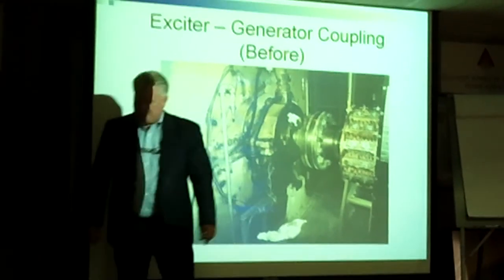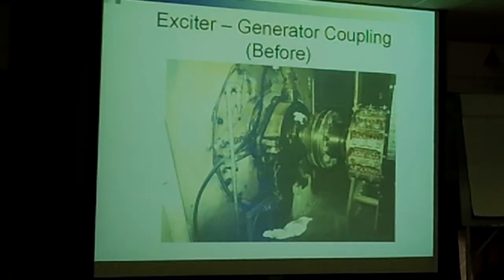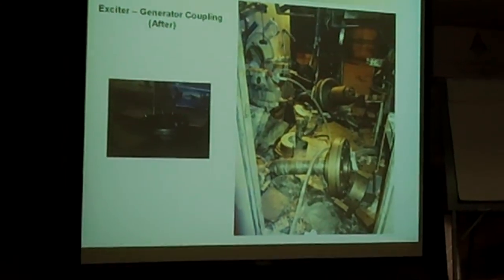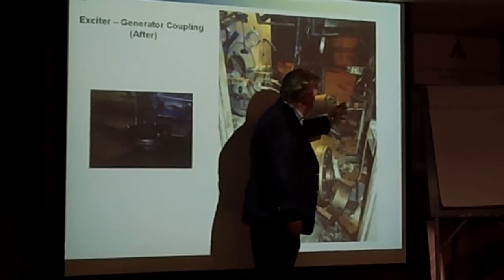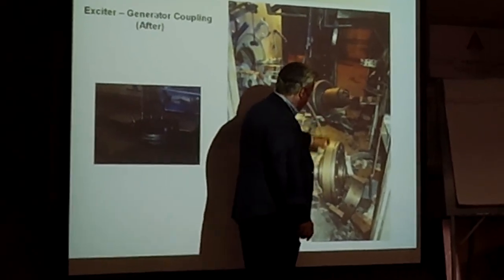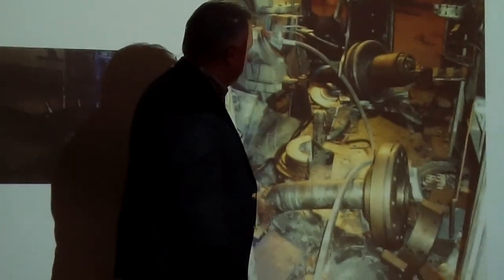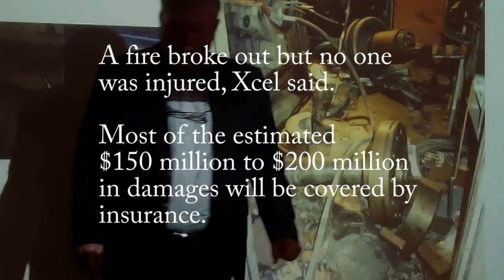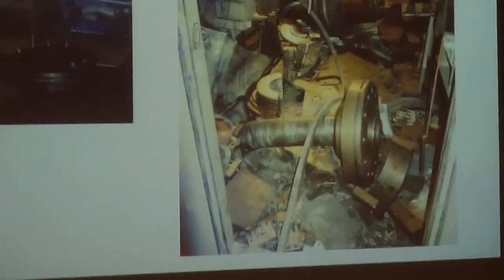Video: Repairs at Sherco power plant, Unit 3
The events that led to the unknown mechanical failure at Sherco's Unit 3 last fall and Xcel's efforts to refurbish the damaged generator.